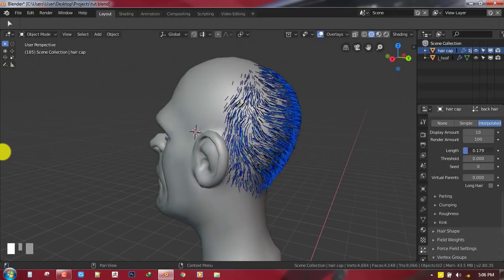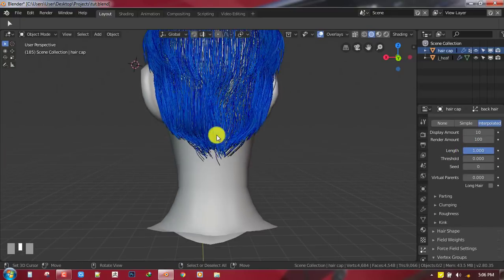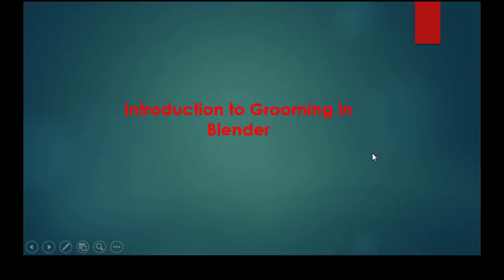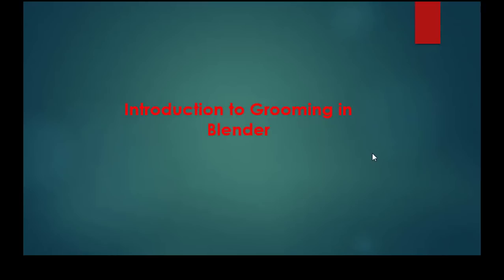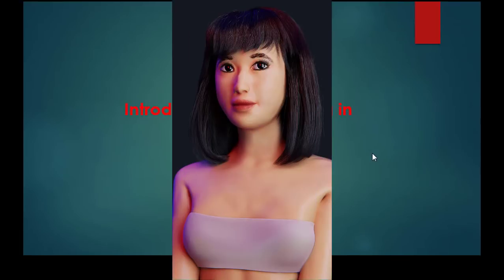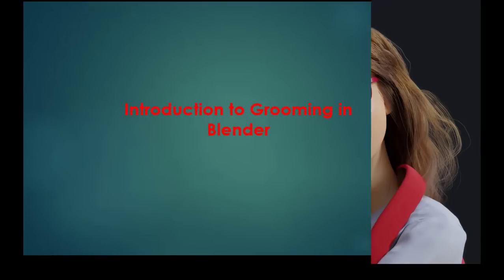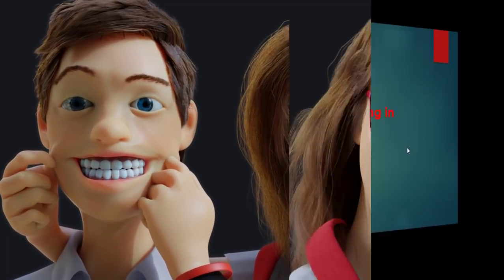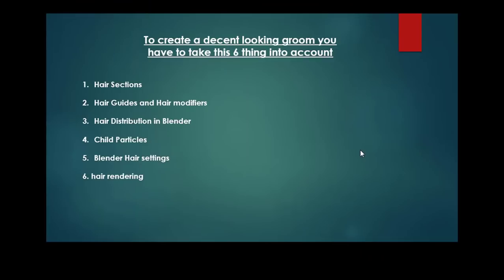Introduction to Hair Grooming in Blender